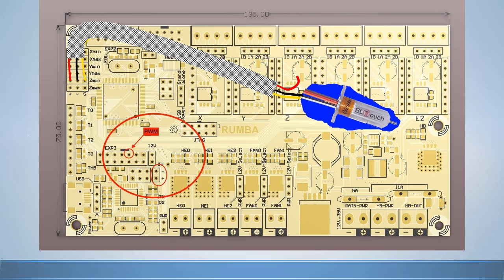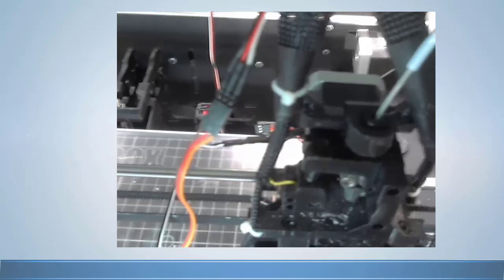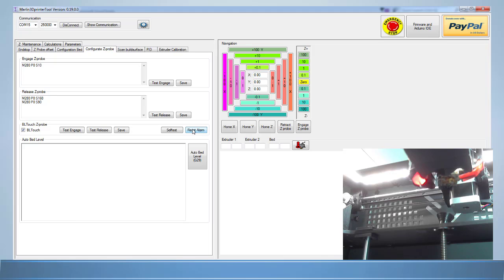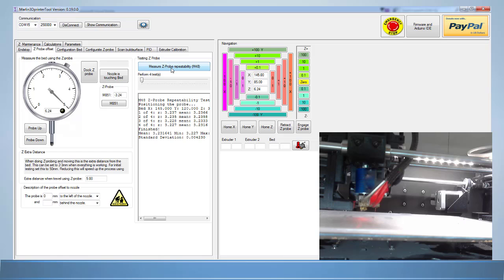Marlin3DprinterTool - BLTouch Setup and Testing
Today I will show the BL-Touch sensor and how to configure it using Marlin3D printer Tool

Tools and items needed

- BL Touch itself
- Mount for the BL Touch
- Cables
- Solder iron
- Shrink tube
- BL-Touch Manual
- 3D printer Controller-board Schema

- Bigbox  has a contactless InfraRed sensor
(proximity sensor)
- The BigBox Infrared Sensor is fully functional
and there is no reason to change,
but I want to show how to install a BL-Touch in a Bigbox.

I use Marlin Editor
to change Marlin Firmware.
Any other editor like Notepad
and Arduino will work

- Enable BL Touch

- Z Clearance
is how much BL Touch lifts
when activating BL Touch probe

-Safe Home is good to have enabled. (Use Ctrl  F. = Find)

- BL Touch needs inverted Z probe

- Enable Servo.
There is no need to activate more than one servo.
 = one BL touch

- Bigbox  uses Rumba printer controller board .
Configuration of Rumba is in the file Rumba_pin dot h

- BL Touch normally use PWM 2
= pin 5
Bigbox is a little different
- Bigbox has PT100 amplifier on 2,4,6
- I am changing to PWM1
 = PIN 4

This is the normal Rumba BL Touch installation

The colors on the picture is the same as on BL touch cables
SHUTOFf the printer
and BE CAREFUL WHEN CONNECTING

- Ground and 5Volt are not available on 2 and 4 ..
I use the socket below the E X T ,3

I use Servo cable for radio controled cars , airplane etc
Black = BL touch Brown
Red = BL Touch Red
White = BL Touch yellow

In my case, I would not pull out the whole harness.
I reuse Bigbox Infra red  sensor cable

- Connect BL touch black
(Ground)
to the Infra red sensor cable Black
(Ground)
- Connect BL touch white
(Signal)
to Infra red sensor cable Yellow
(Signal)
- Infra Red sensor cable red
is not connected!

- Check the dimensions and distance between the nozzle and the BL Touch probe pin.
Read about this in BL Touch Manual

Start Marlin 3D Printer Tool
- Connect with the COM port and baud rate
- Popup for those who not donated because the printerconnection component are commersial.
- Free-as-in-beer. All donations go to pay commercial components used in Marlin 3D printer tool.

- After connecting,
 Marlin 3D printer Tool, is showing all parameters that Marlin Firmware is configured with

I resize the window to get space to show whats happening on the printer

Now its time to configure the BL Touch.

Select Tab Configurate Z probe

- Check the Checkbox
- Do not forget to save.
- Do a Self Test
The BL touch probe pin will engage
and retract continuously

- I will show an obsticle error.
I force an alarm by blocking the probe pin with a finger)
and I get a Blinking Sensor
- I reset the Alarm
I get solid red light,
and the probe pin is retracted

- Engage the BL Touch can be done on many places
- The same with  Release

- Remember to read the BL Touch manual
 so you have the correct distance between nozzle and BL Touch probe pin.
- Double check BL TOUCH manual

When BL Touch is installed, it's time to test how accurate it is.

Choose Tab, Z Probe Offset
- Go to M48 test
- Minimun is four repetitions

Test and see how accurate BLTouch is. You use your own 3Dprinter as test bench

- After this first test is done, you can specify a higher number of repetitions

The result should be within + -0.03mm for an authentic BL touch

Now it's time to measure the Z Probe Offset
Go to Tab,, Z-Probe Offset
Press Dock the ZProbe
- The BL touch, search for the bed
and lifts a little after probing
Put a piece of paper under the nozzle.
Lower the nozzle to find where the nozzle touches the bed.
When the nozzle touches the paper,
raise and lower
until you are sure you have found the right position.

Press Nozzle is Touching Bed

Now, the calculated value is created,
 the position, that you have found that the nozzle is touching the bed
and the position when BL touch found the bed.
This value is always negative
and is the distance,
between BL Touch probe pin,,
and nozzle.
If you are satisfied, with the calculations
you answer Yes
and the value is stored
with the command M 851

Repeat the process until you get the values ​​that you feel are equal.
A good benchmark is that they should be + - 0.02mm

Now we can perform a surface scan
I choose the 4 by 4-point scan

The surface scan looks like a mountain. This is the picture of the bed as the 3D printer sees it.

I have bendt
(shafts)
I will rebuild my Bigbox (someday)
but Auto Bed Level feature
saves me